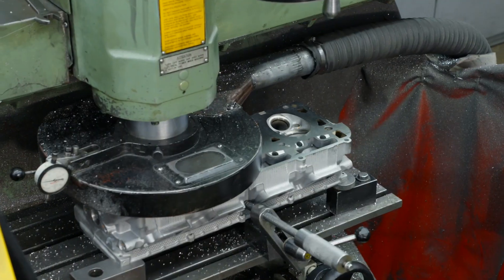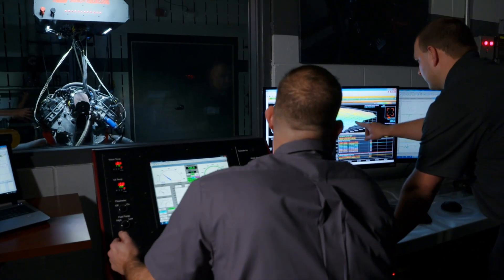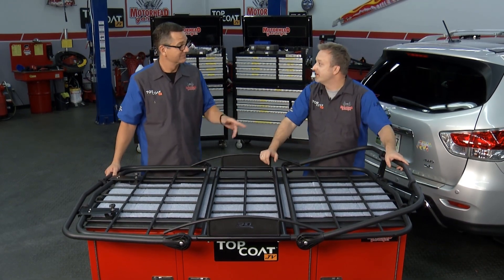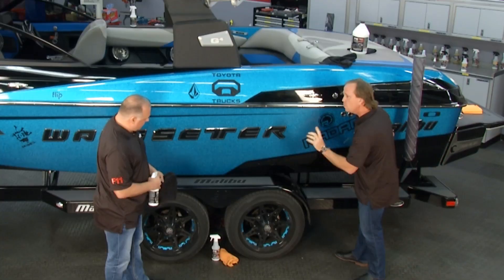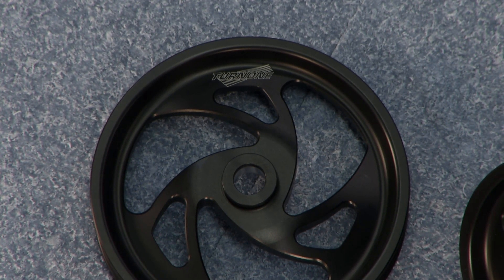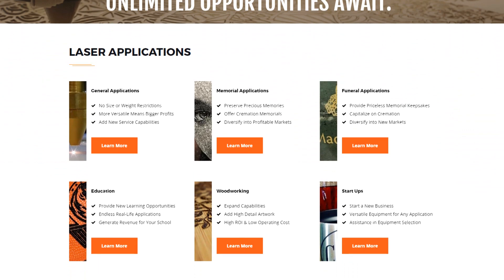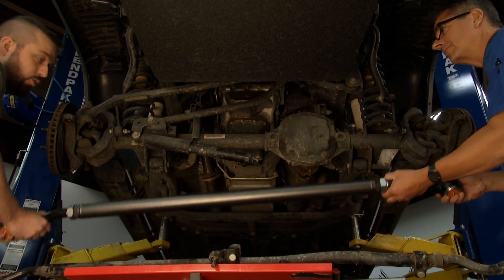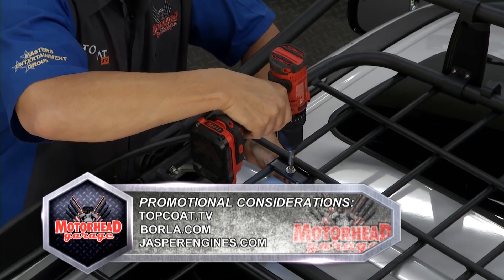Motorhead Garage - Ep 1916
Motorhead Garage - Episode 1916 - The Motorhead crew learns the inside story on re-manufactured engines, strengthened steering, product branding, and multifaceted roof racks.